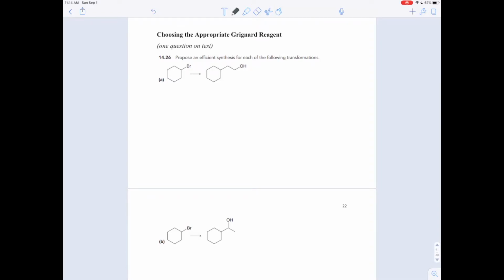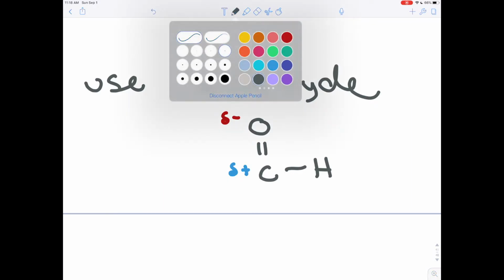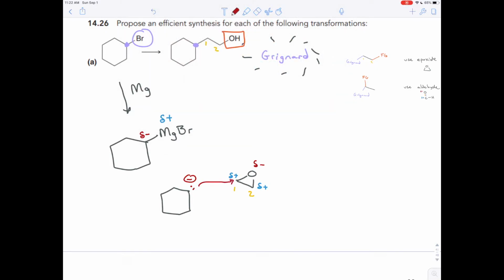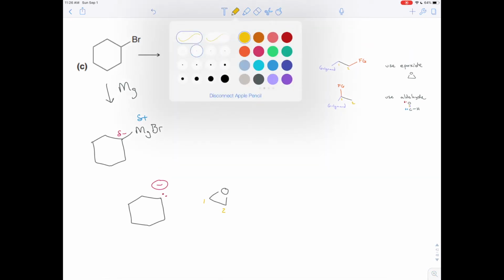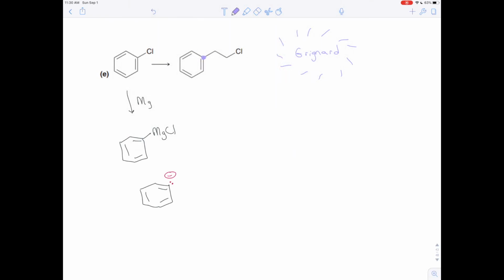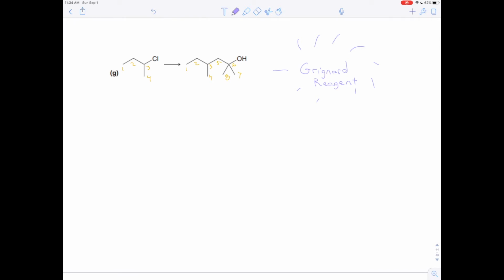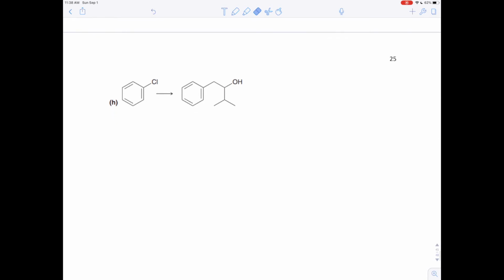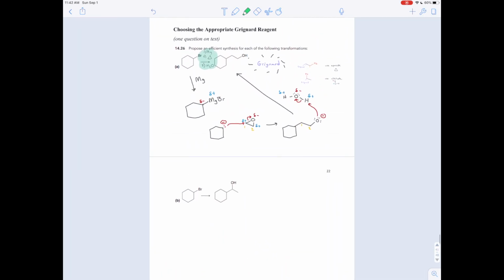Exercise 14.26 (a), (c), (e), (g), and (h) - Choosing the Appropriate Grignard Reagent Epoxides